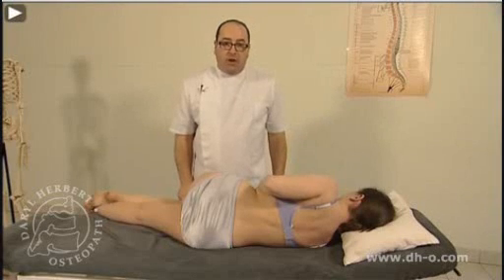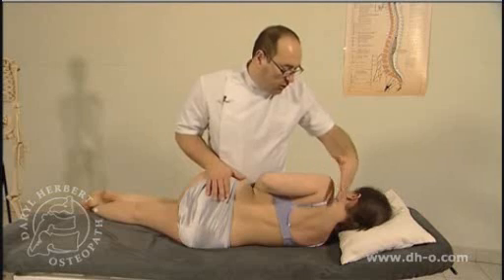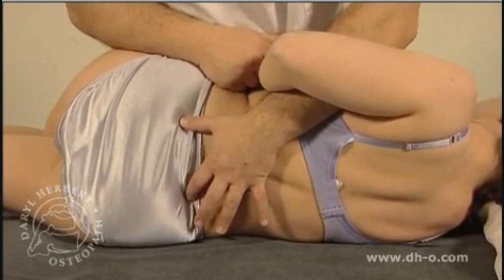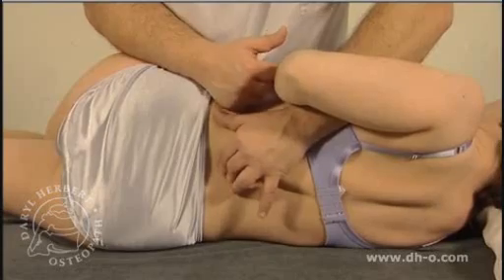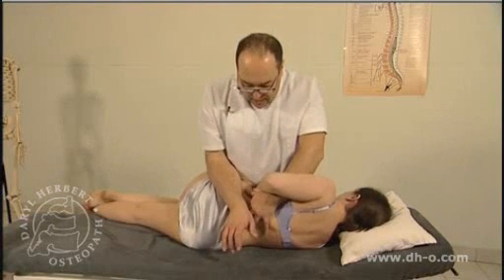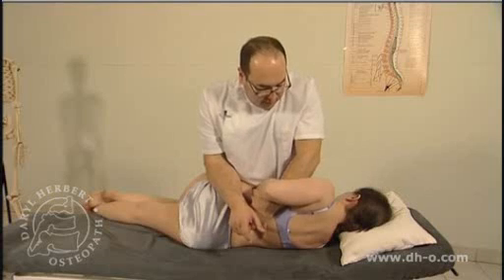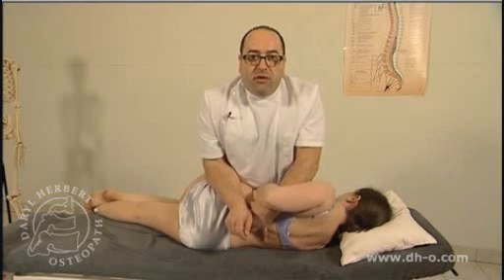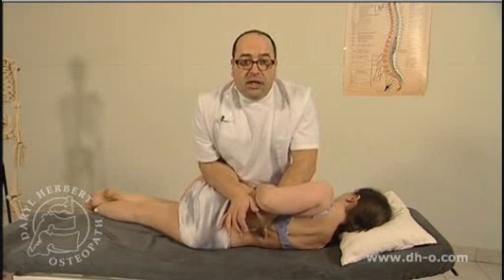Daryl Herbert (Osteopath) - Lumbar Manipulation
This video explains the basic approach to a classical Lumbar manipulation technique using an Advanced Minimal Lever Mid-Range Manipulation approach to the middle region of the Lumbar Spine (low back).

Advanced Minimal Lever Mid-Range Manipulation is a very safe, accurate, gentle, efficient & effective way of attempting and succeeding to release an apophyseal facet joint in the neck. This would typically follow a full case history and examination, medical and osteopathic in order to reach a diagnosis / evaluation to ensure the patient is safe to treat.

The video a sample from Daryl Herbert's comprehensive collection of instructional videos for osteopaths, physiotherapists, manual therapists, at mid to senior student level, graduates and post graduates.

Collated as three series - providing over 100 video clips (more than 9 hours) of guidance - Daryl's Osteopathic Technique Instructional Videos are available to purchase for unlimited access

All videos are for professional use only.